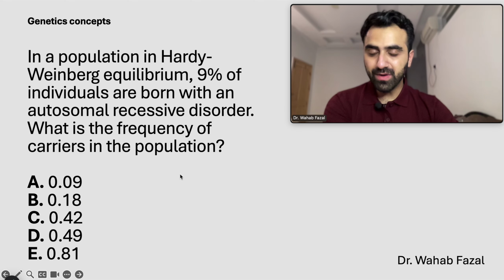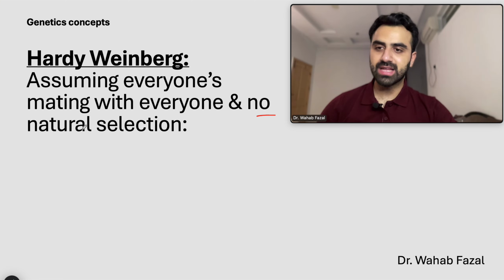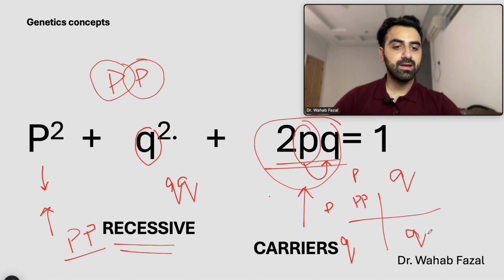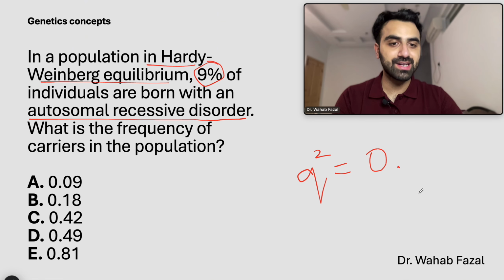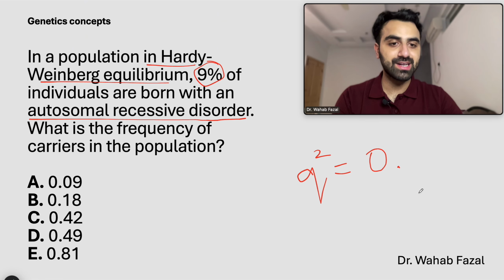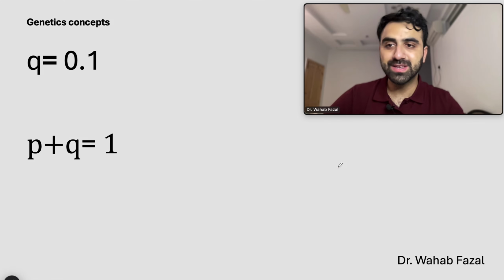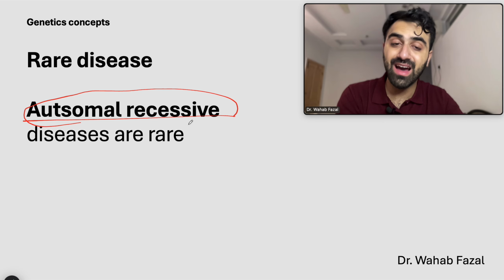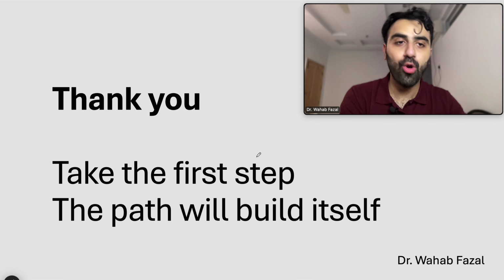Hardy Weinberg Equation, Gene frequencies, example calculations, rare disease phenomenon, recessive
In this video, I explain the Hardy-Weinberg equation — a fundamental principle in population genetics that helps us understand allele and genotype frequencies in a population.
I begin by introducing the equation and its assumptions, then walk through how it’s applied in real-world genetic scenarios.
A key focus is on calculating carrier frequencies for autosomal recessive conditions, especially using the rare disease assumption, which simplifies calculations when disease prevalence is very low.
Using step-by-step sample problems, I show how to calculate the frequencies of carriers, affected individuals, and normal genotypes — a skill crucial for both exams and clinical genetics..

Chapters:
0:00 Intro
0:10 Question 1
0:44 What is Hardy Weinberg?
2:17 Explaining the equation
3:51 Back to Question 1
5:23 Question 2
7:35 Practice Question
9:52 Rare disease assumption
11:21 Take-away